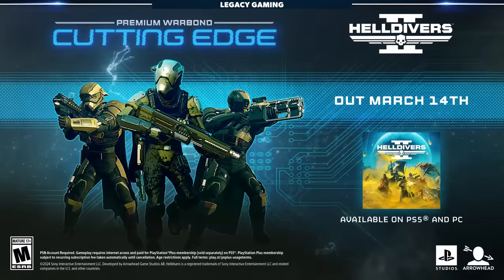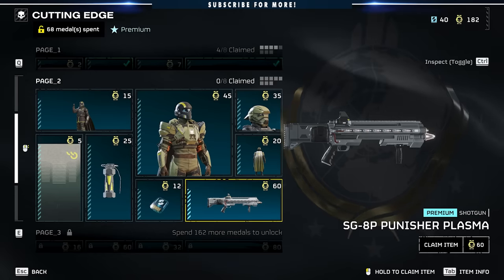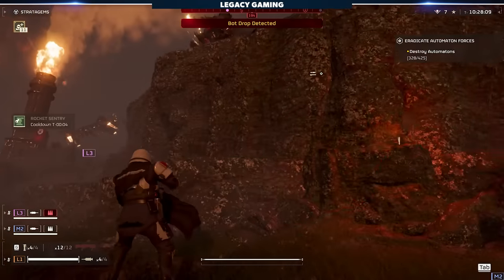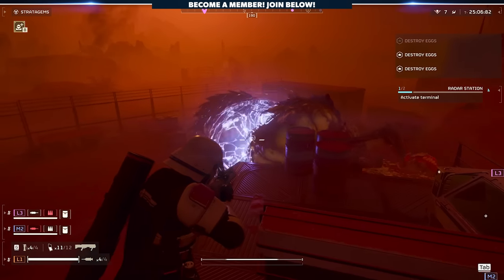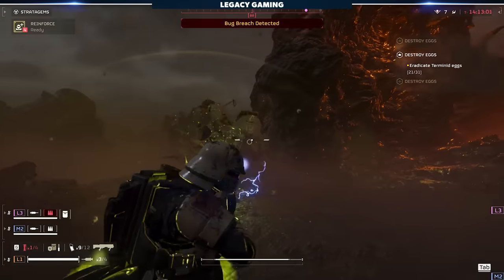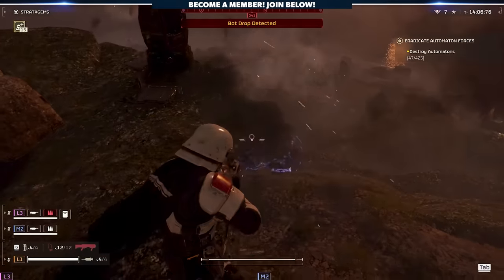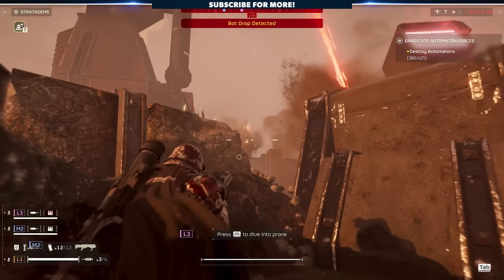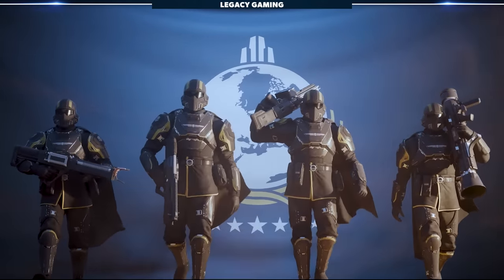The STRANGEST Helldivers Cutting Edge Weapon | SG-8P Punisher Plasma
Is the SG-8P Punisher Plasma the best gun in Helldivers 2? We're on the hunt for the strongest weapon in the game and today we're checking out this new energy-based rifle.